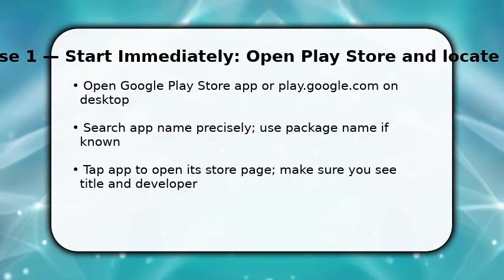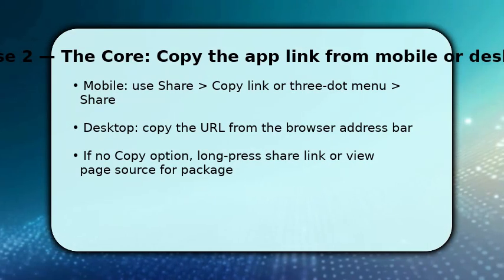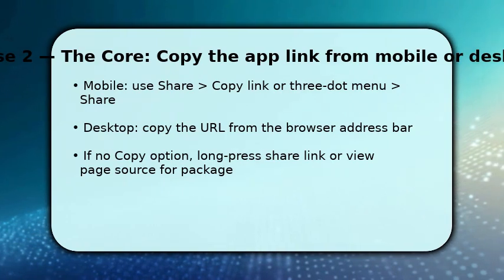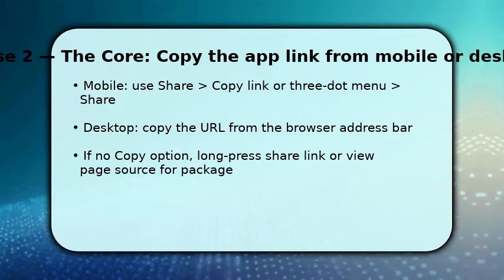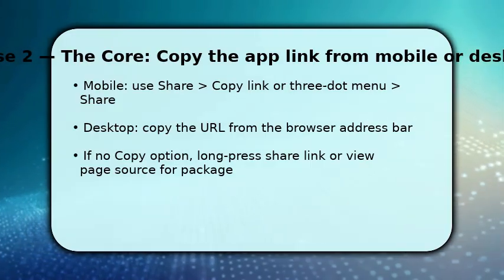How to Copy Link of an App from Play Store (updated)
How to Copy Link of an App from Play Store (updated) | 🔒 Surfshark VPN Deal — Stay private and secure. $1.99/mo + 3 Months Free ▸

In this video tutorial, discover the step-bythy process of copying a link to an app directly from Google Play Store. Whether you're sharing with friends or citing for research purposes, we guide through each click and tap necessary.

copy play store link, Google Play Store instructions, share apps easily,